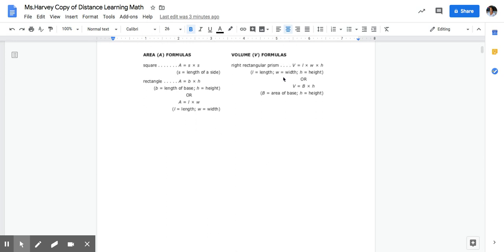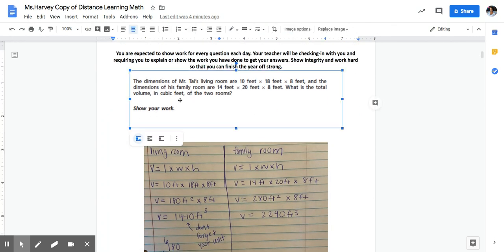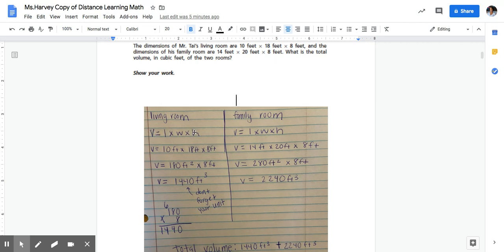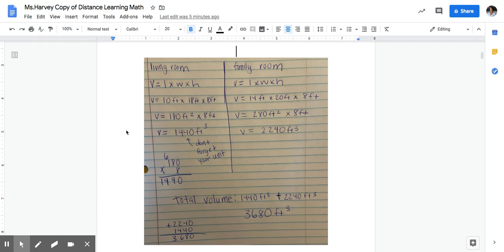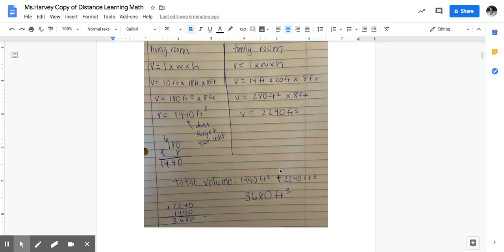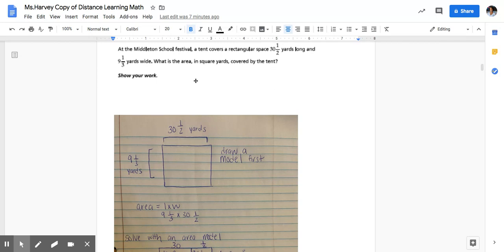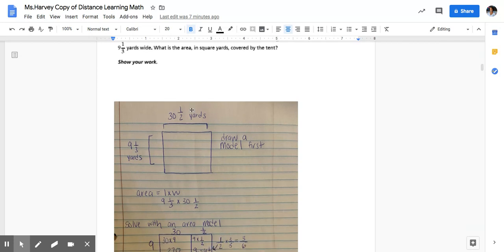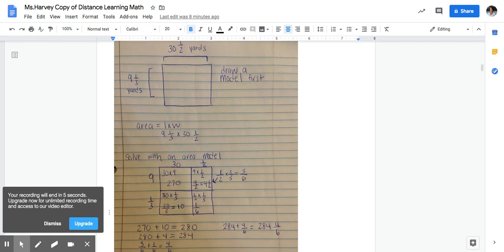Math Wednesday March 18th PART ONE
Hey fifth grade. This is the math lesson for Wednesday March 18th. Make sure you watch both PART ONE and PART TWO